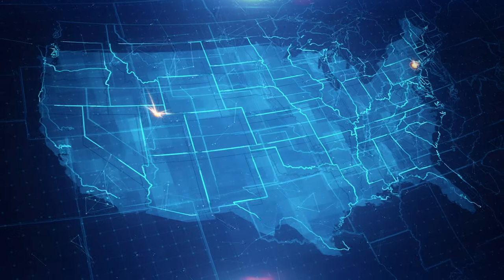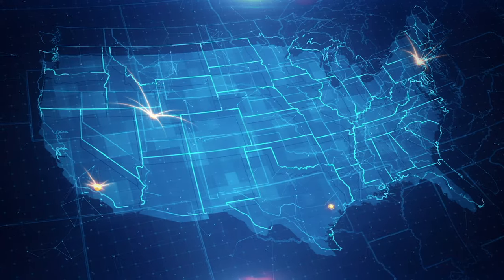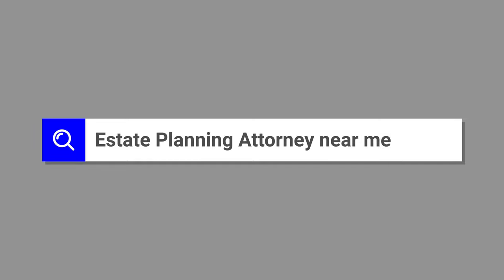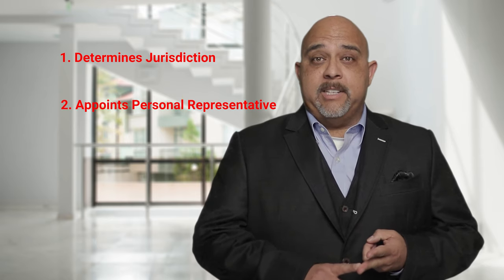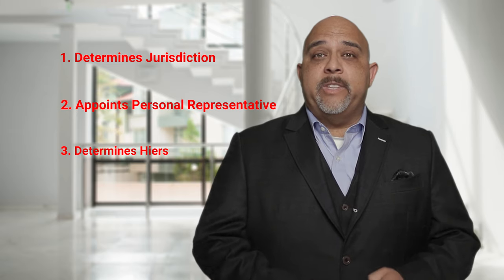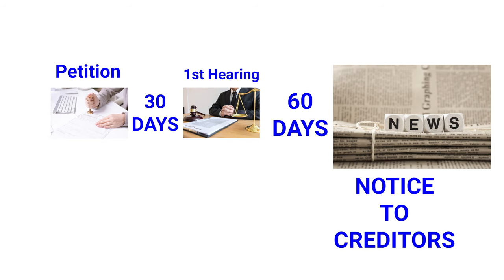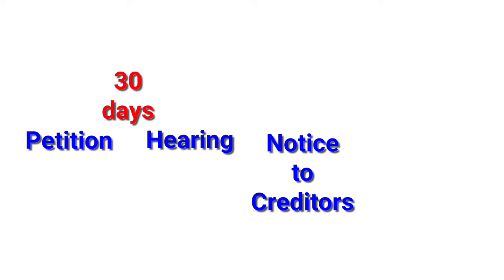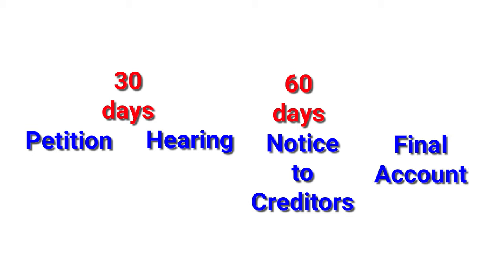Probate Process Takes FOREVER and families have no choice but to wait Estate Planning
Probate Process Takes FOREVER and families have no choice but to wait Estate Planning. Even with proper Estate Plannings with a Last Will and Testament an estate will still need to go through the probate process. The Probate process takes forever due to statutory Probate and Estate Planning laws. A Probate attorney near me can help guide you with the probate process. Having a revocable living trust can help avoid the probate process.

Download our ESTATE PLANNING STRATEGIES TO PROTECT YOU AND YOUR FAMILY

Estate Planning for Dummies
Aging in the Right Place
Estate Planning Basics Ninth Edition
Estate & Trust Administration For Dummies

0:00  Start
0:21 Can you just write on Last Will and Testament
0:30 Last Will and Testament must be properly executed
0:45 Hand written changes could INVALIDATE Last Will and Testament
1:15 First way to make changes
2:26 Second way to properly make changes

Cortes Law Firm
5801 Broadway Extension Hwy Suite 110
Oklahoma City, OK, 73118